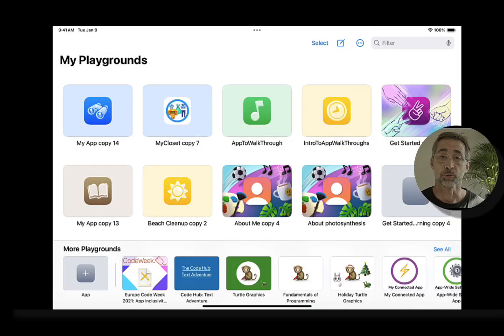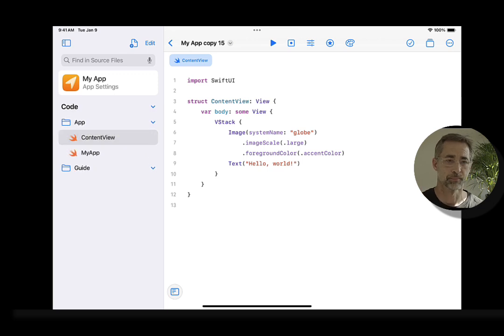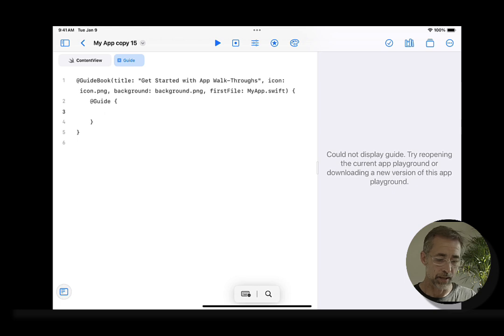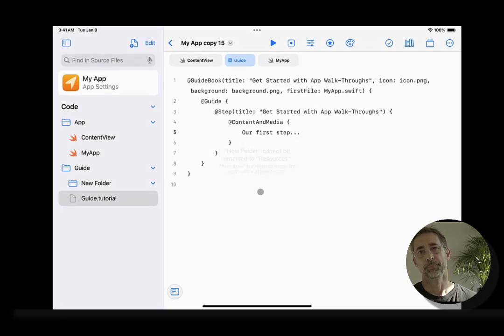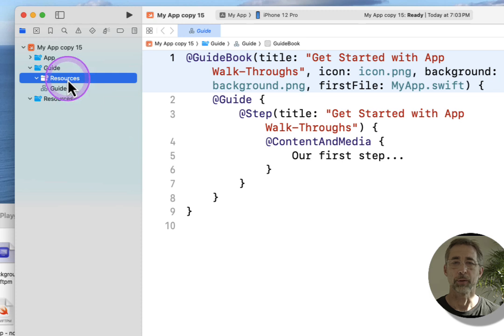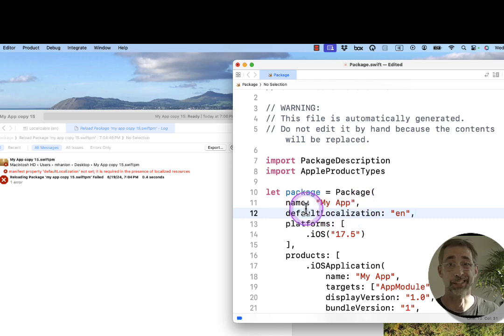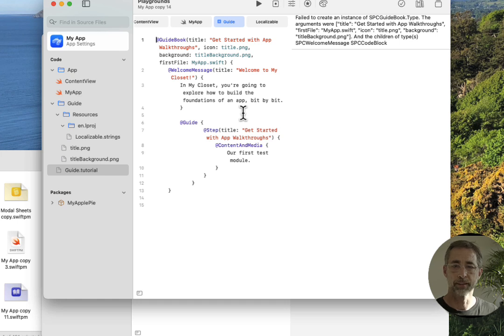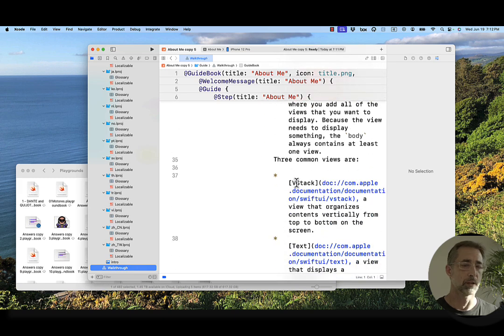How to Create an App Walk-Through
Create your own app walk-throughs to guide learners through your own Swift Playground apps.

For more details on the steps taken, check out the article, which includes some extra troubleshooting tips, too!

Table of Contents:

01:08 - WWDC22 Session
01:53 - Starting with a new app
02:23 - Re-org our files
04:37 - Re-loading the playground app
05:03 - Creating the GuideBook
07:35 - Content in the Learning Center
08:23 - The Next Steps
09:23 -
10:41 - Creating the Resources Folder
11:32 - Open with Xcode
12:04 - Localized Resources
14:24 - Editing the Package.swift file
16:19 - Playgrounds on the Mac
17:23 - Some errors you may see
19:00 - Inspecting other walk-throughs